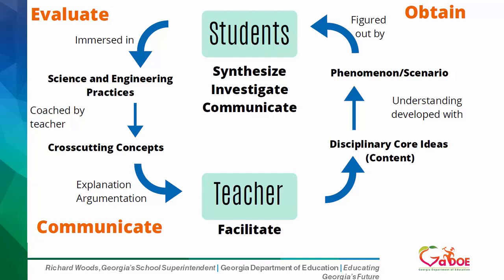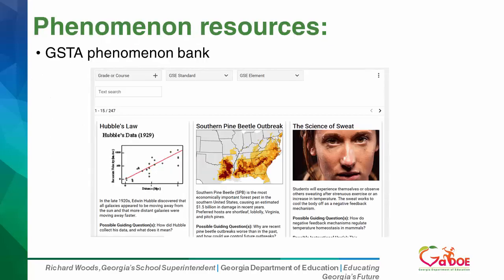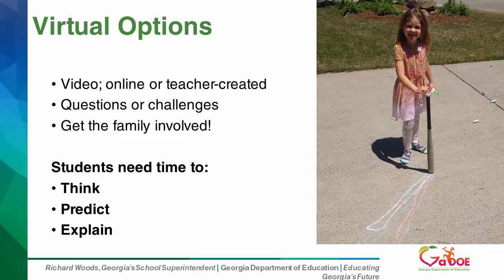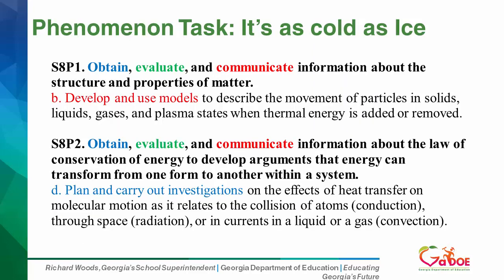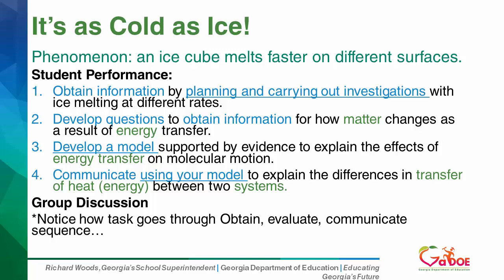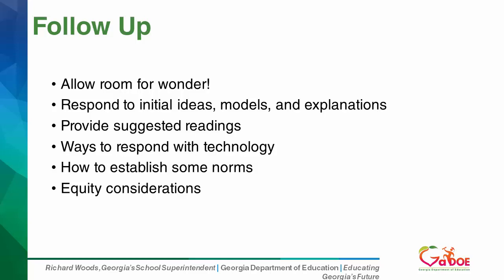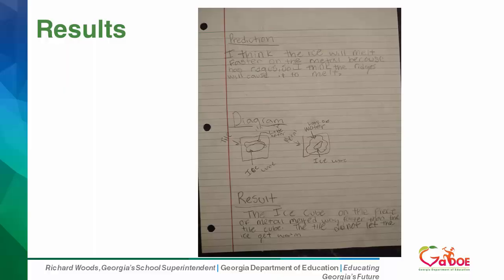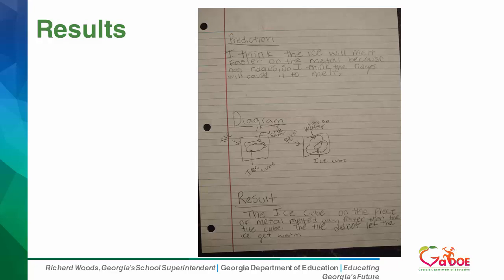GaDOE Science Virtual Phenomena: Connecting Students with 3D Science